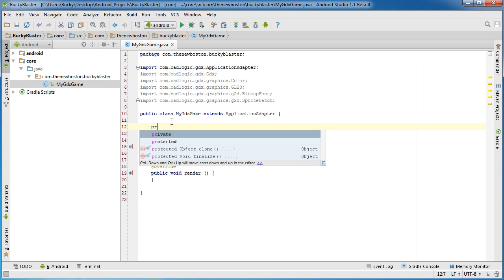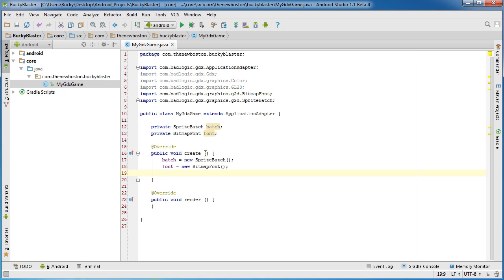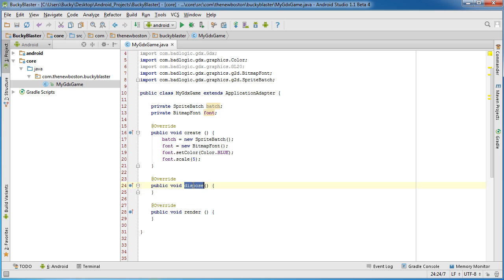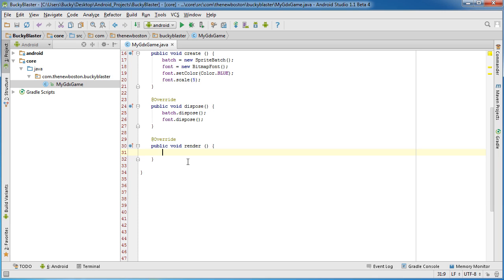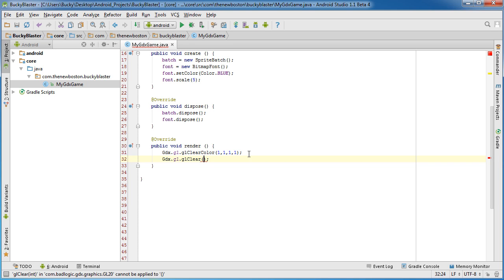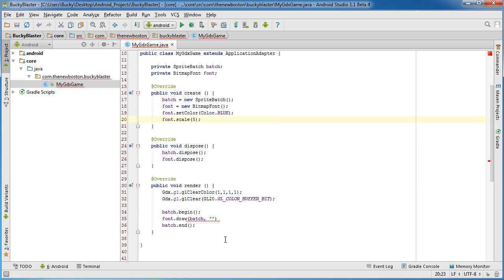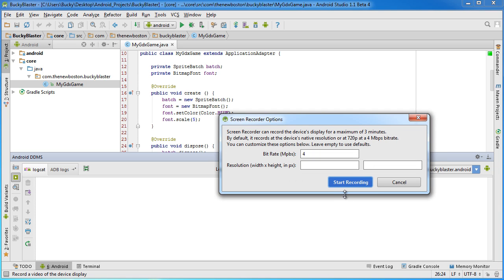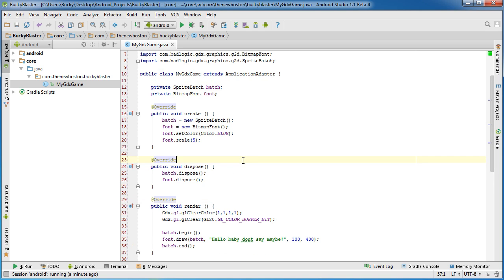Android App Development for Beginners - 72 - LibGDX Displaying Text